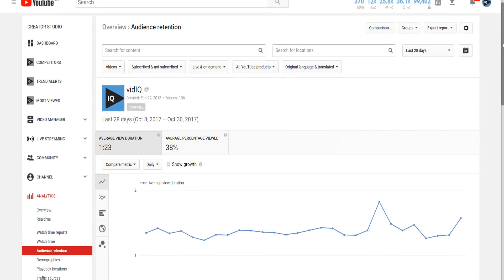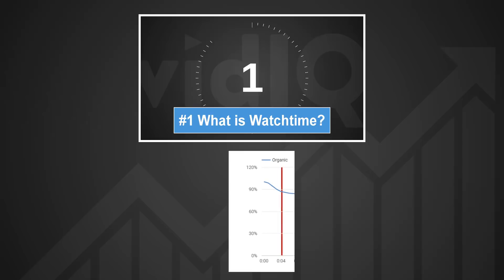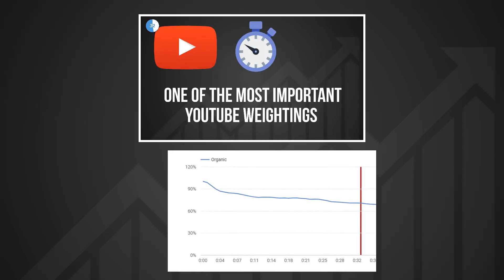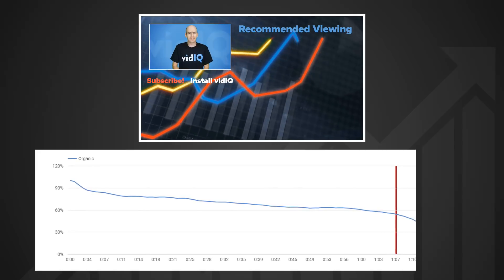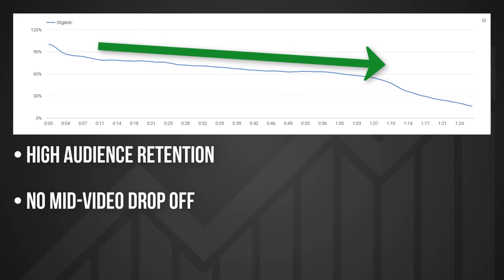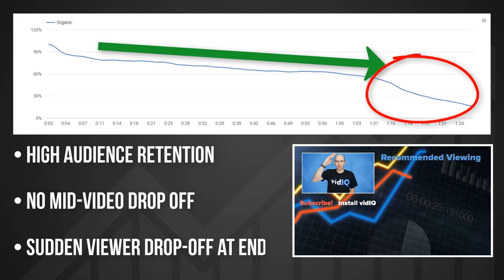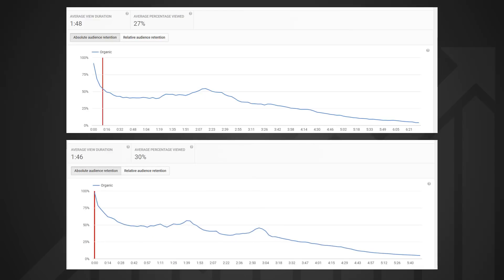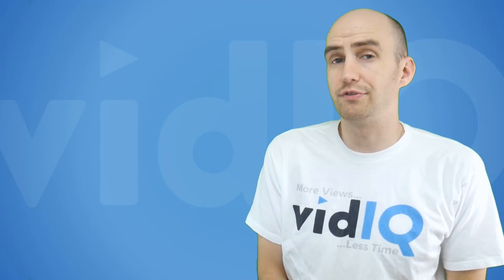YouTube Audience Retention Analytics. How to Read the Data? [Tutorial]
Getting viewers to watch your content is only half the job, now you need to KEEP THEM WATCHING. This is called audience retention.

It may be a daunting analytic to study but it gives you a microscopic insight into viewing habits and may reveal crucial information that helps grow your YouTube channel.

So let's dive deep into another video all about data driven decisions. Youtube and vidIQ will show you the data. You just need to know how to use it!